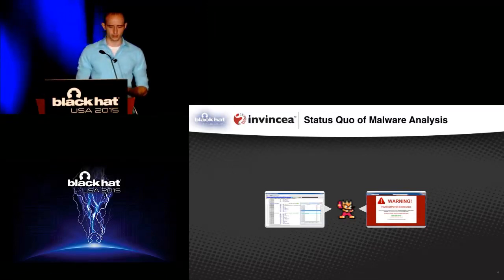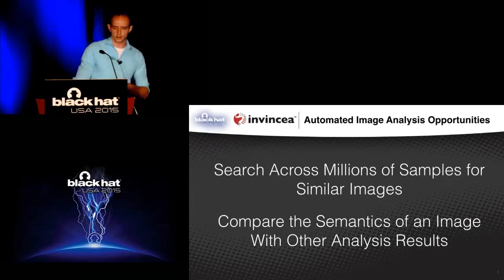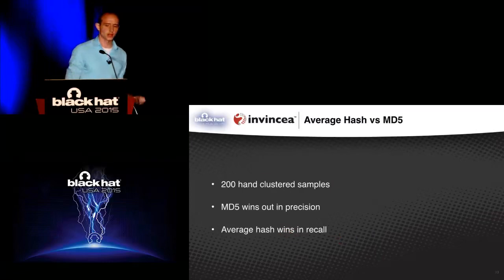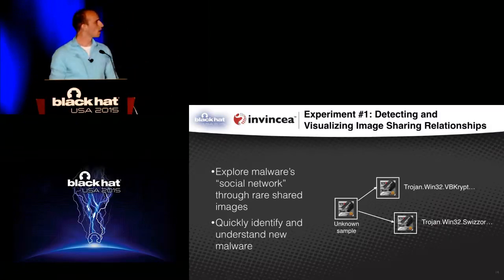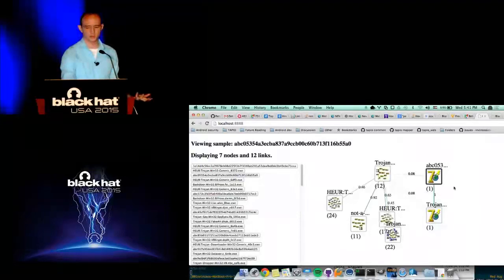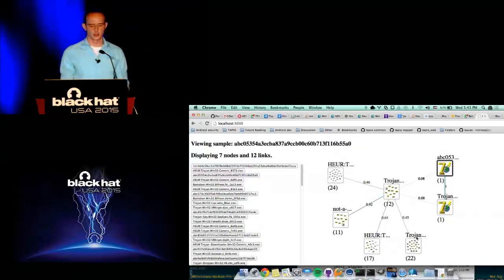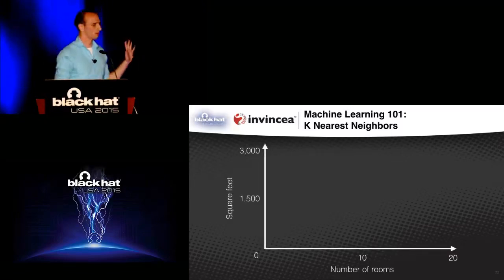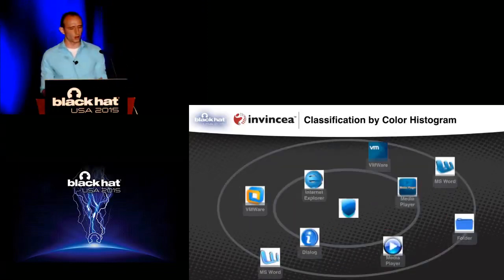Graphic Content Ahead Towards Auto Scalable Analysis Of Graphical Images Emb